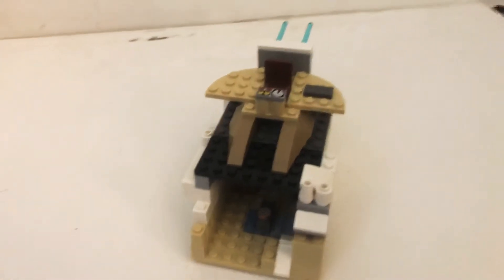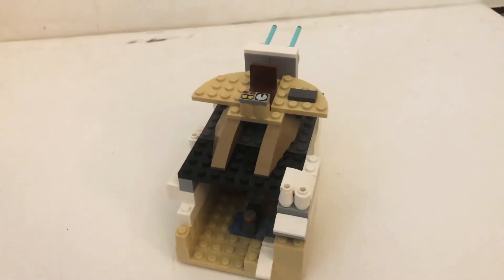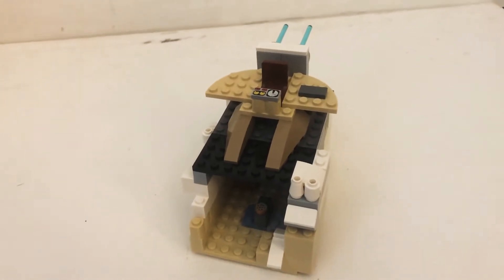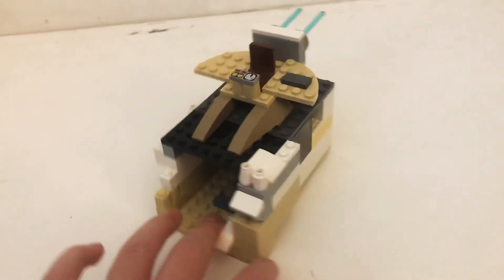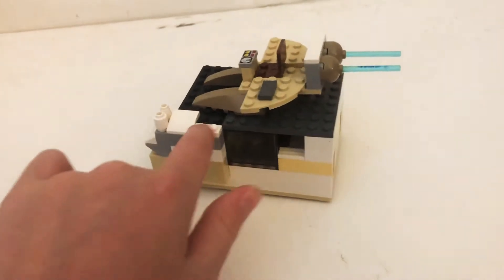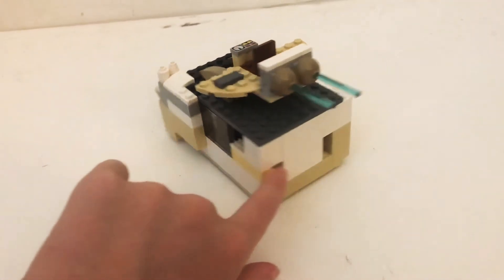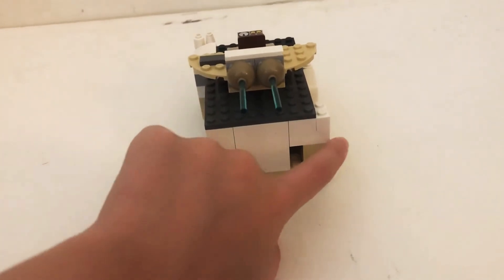Tatenis City Sand House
A very quick review of one of the sand buildings of my city.